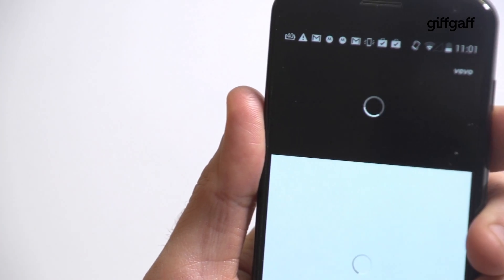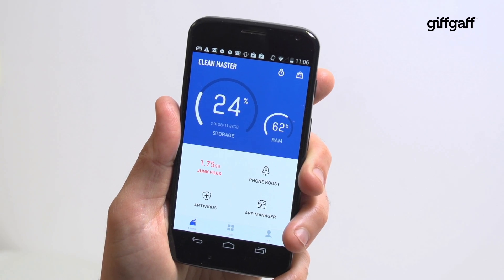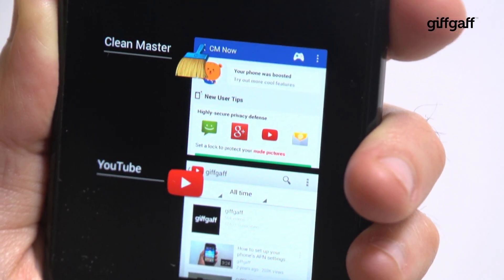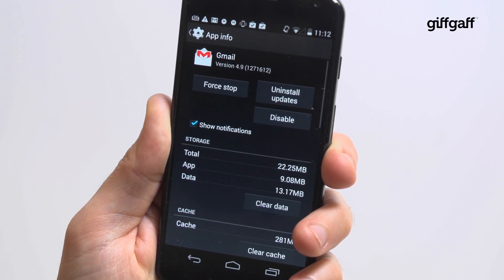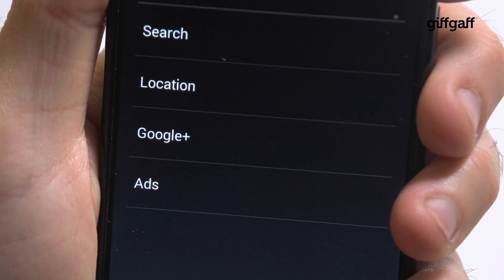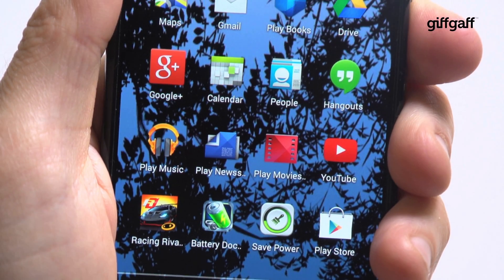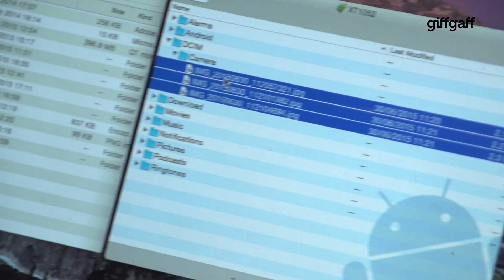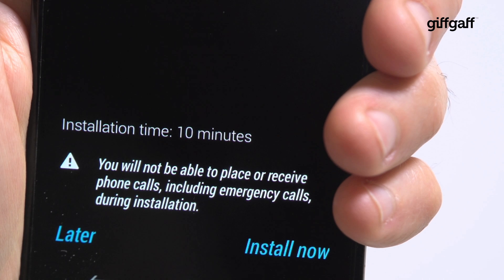How to speed up your Android phone | giffgaff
Has your Android phone started running slowly? Here's how you can speed it up.